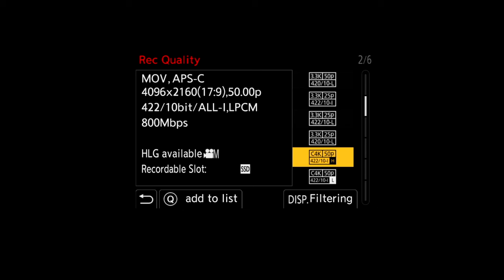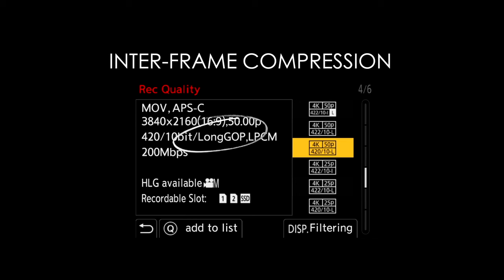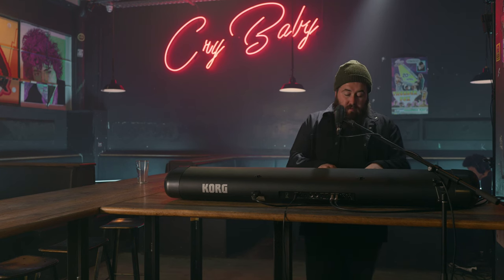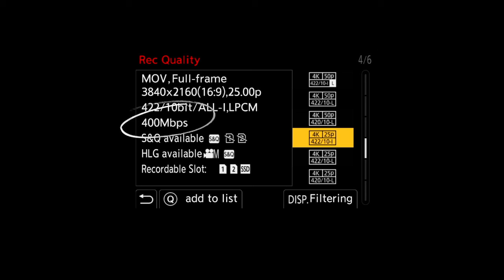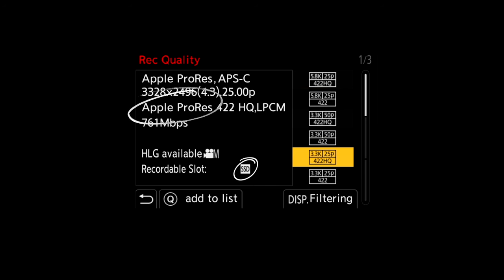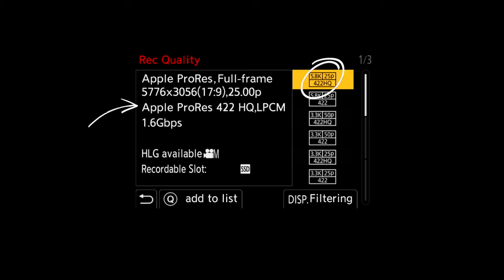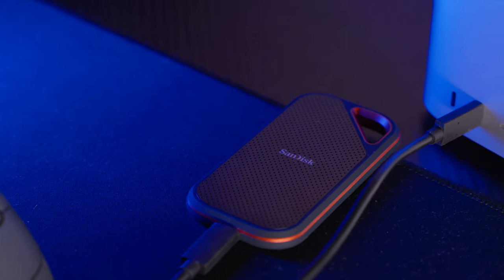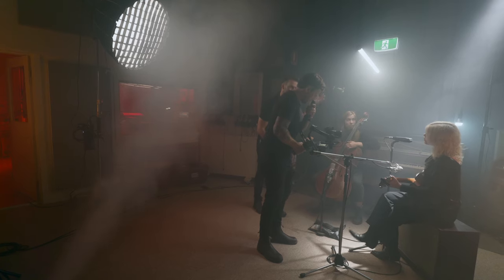LUMIX S5IIX | Codecs Overview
This is a tutorial video that walks you through the video codecs available on LUMIX S5IIX.
The video is created by: KITHER Co (IG: @kither_co)

Simon Kither is the founder and creative force behind KITHER Co, a video production company based in Adelaide, South Australia. With over a decade of experience in the music industry, Simon brings a unique perspective to his work, creating engaging, high-quality videos that draw on his creative experience to tell unique stories and help his clients achieve their ambitious goals. In addition to creating content for traditional mediums such as online, TV, and social media, KITHER Co leverages cutting-edge technology to produce large-scale immersive environments on giant LED screens. This innovative approach has fast become an in-demand service, allowing their clients' guests to be transported anywhere in the world without leaving the CBD.